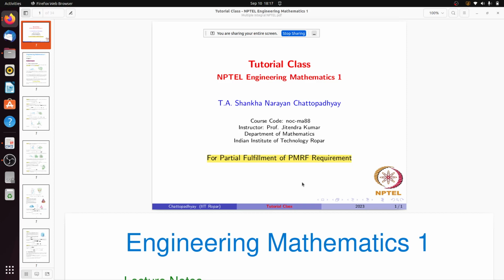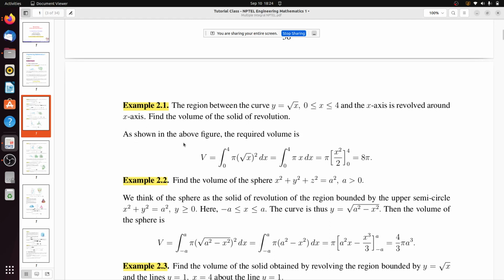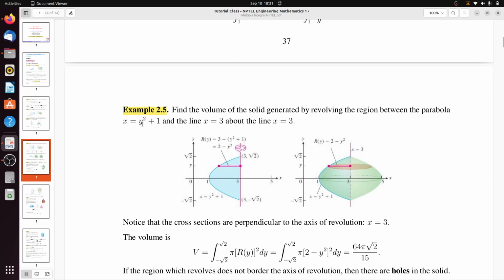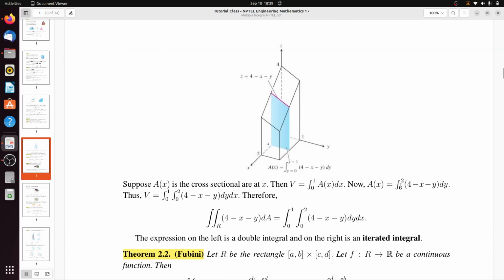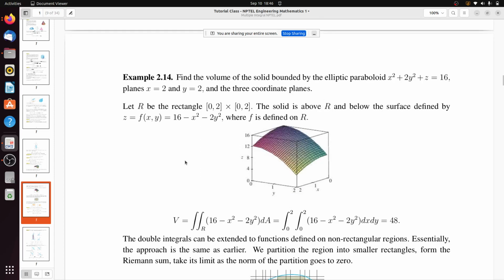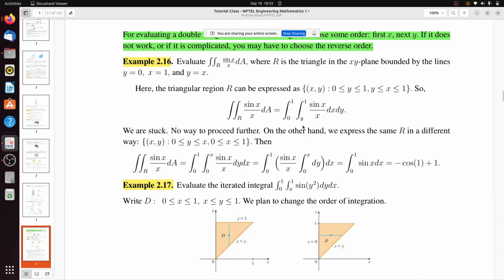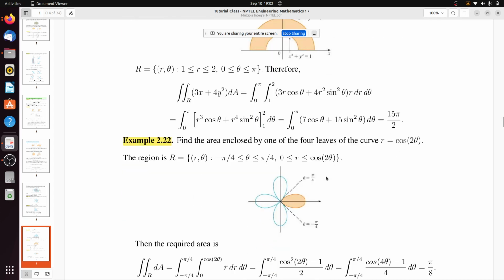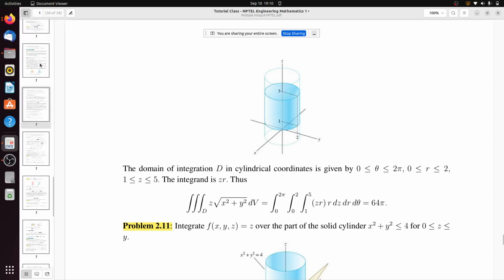Engineering Mathematics 1 Week 7 (Live Class)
Multiple Integral